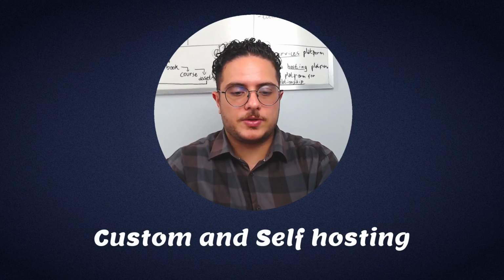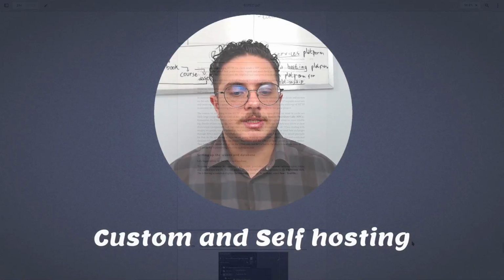GodotEngine Online Multiplayer Q&A: Dedicated servers, 2D MMORPGs, Server-Side Prediction, and more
Is it possible to make a 2D MMORPG using Godot Engine? Does the Network API support dedicated servers? What about prediction, interpolation, and extrapolation? How to set up a custom or self-hosted server? What about anti-cheating? These questions and more are answered in this very video!

Pre-order The Essential Guide to Making Multiplayer Games in Godot 4.0

Let's bring the Tween Node back!

Support!

Timestamps
0:00 - Intro
0:41 - Up to date with Godot 4.2?
1:44 - Dedicated servers
2:46 - Port-forwarding
4:44 - P2P and Server-Client hosting
5:36 - PDF or Online versions?
7:03 - Secure data transmission
8:06 - Server-side prediction
10:35 - Setting up a server
11:17 - Hardest part of making online multiplayer games
15:31 - How to make a 2D MMORPG?
17:33 - Cloud architectures and concurrent sections
19:18 - Is it hard to implement prediction?
19:51 - Upvote Bring Tween Back proposal
22:35 - Interpolation, I beg!!
23:27 - Custom and self-hosting
25:16 - Bitpacking and Compression
28:16 - Ending
29:04 - Pre-order with 5% discount
29:32 - Outro